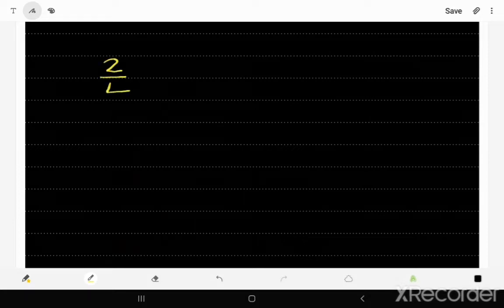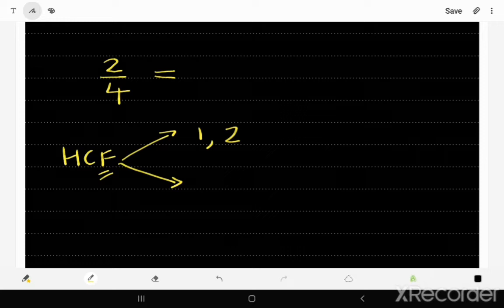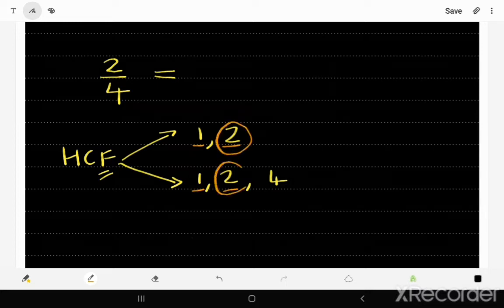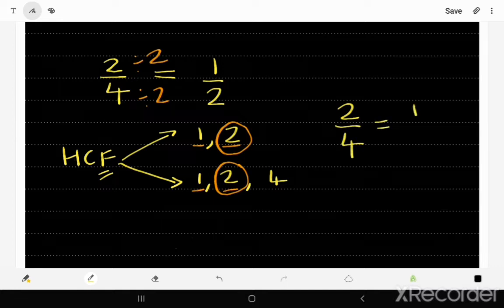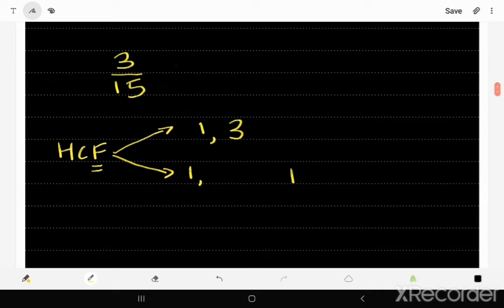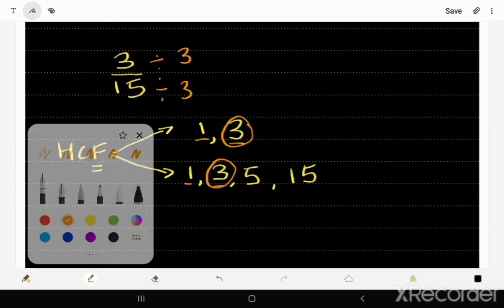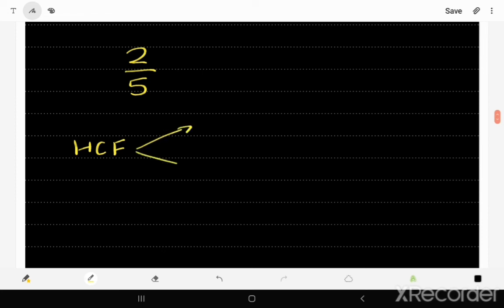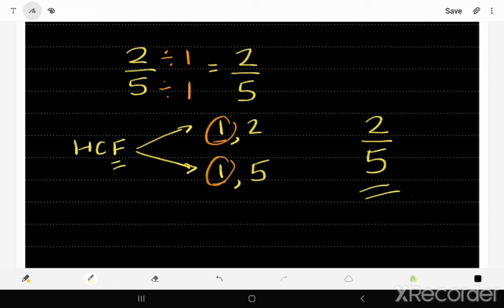How to simplify fractions?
Learn how to easily simplify fractions using the highest common factor method. The video demonstrates three examples where you learn to find the factors of the numerator (top number of fraction) and the denominator (bottom number of fraction) to then find the highest common factor. The highest factor is then used to divide the numerator and denominator to simplify the fraction.

Learning how to find factors and then the highest common factor makes it very easy to simplify fractions.